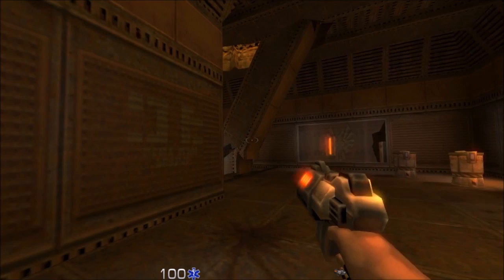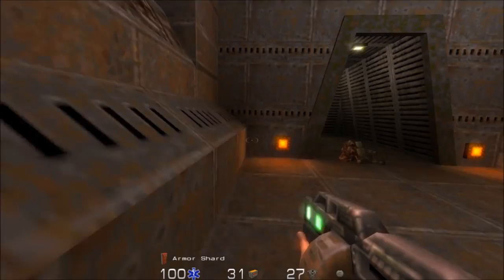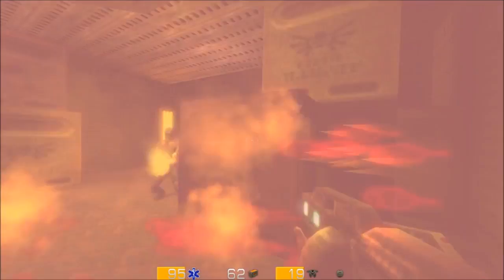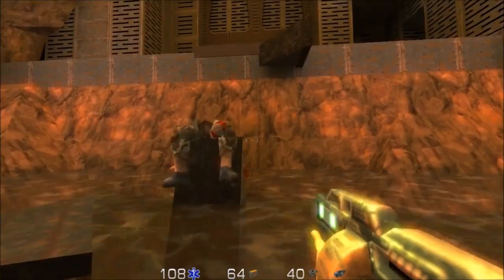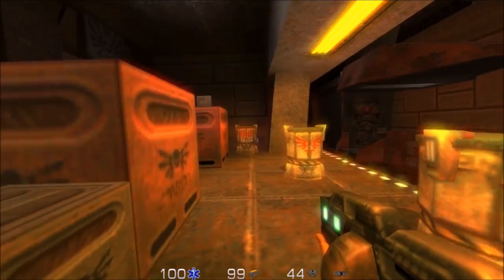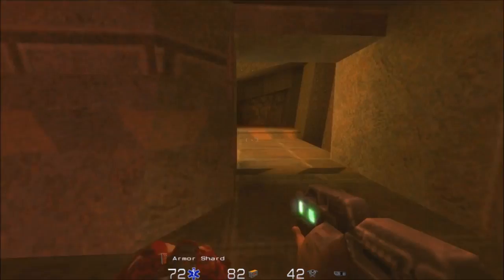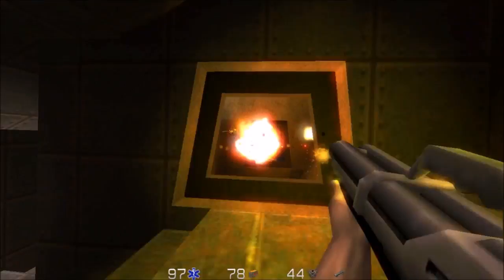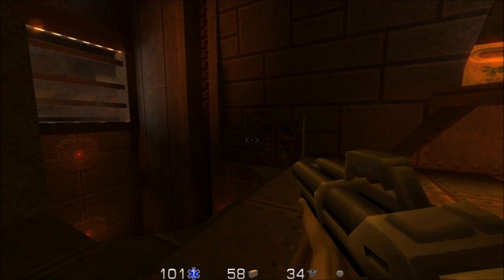[1] Lord British Plays Quake II Part 1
Lets Play Quake II Part 1. The start of a classic